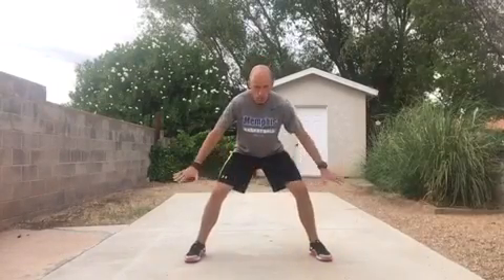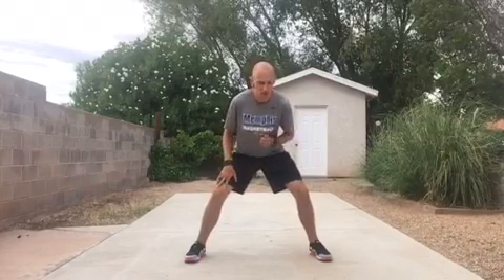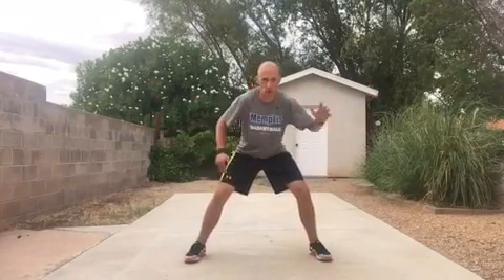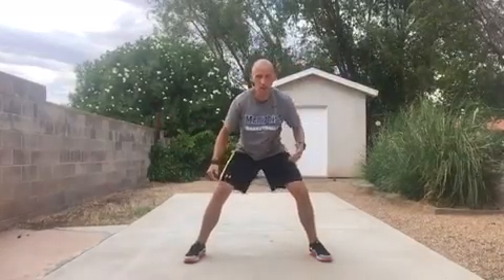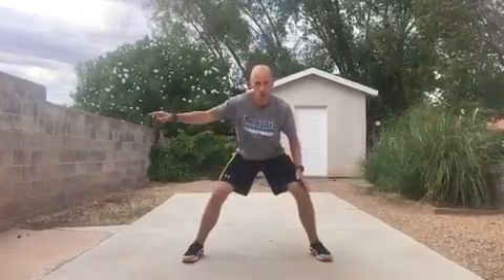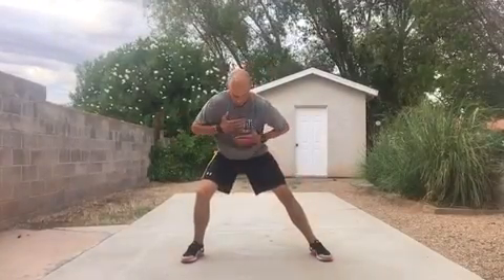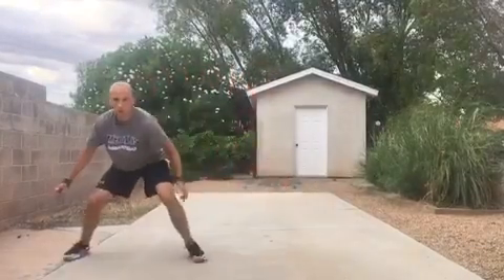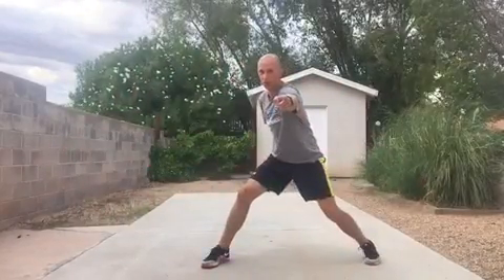How to Lateral Shuffle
Here is how I coach the lateral shuffle.